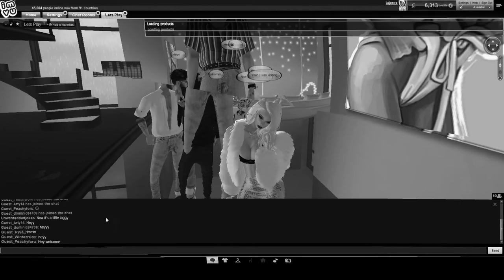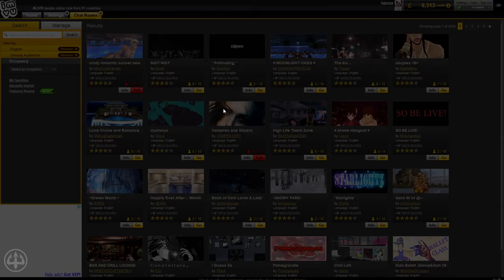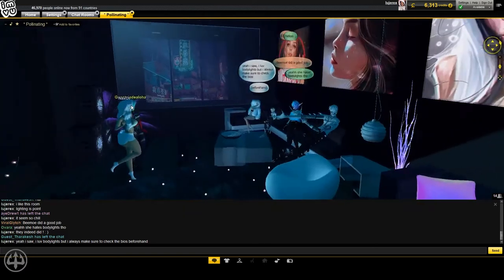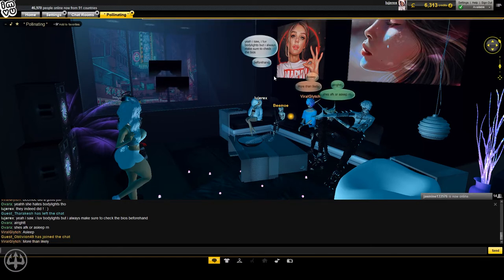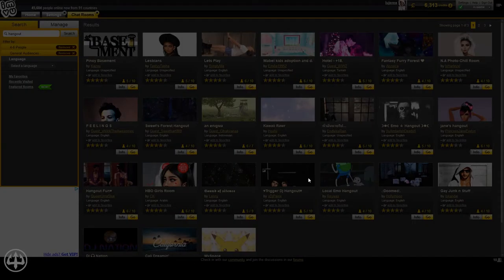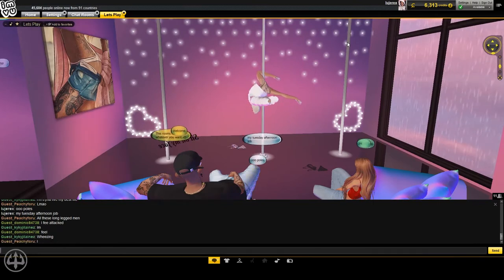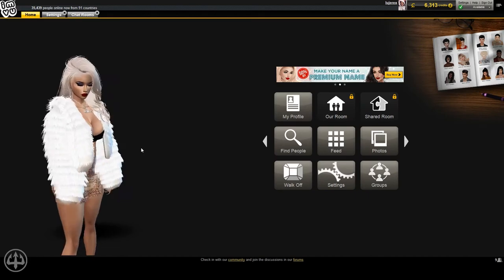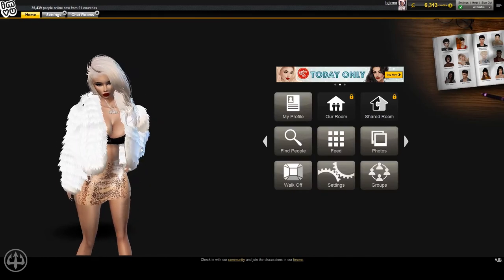doing RANDOM ASS shiii | IMVU Pt 3 ~ lujerex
Hey guys, it's lujerex!
Check out and read the description below for the video's description, social links, and more (depending on the video).

haaai!
watch me do random ass shiii on imvu!!. this video didn't go ass planned :(
Phone Number: *sips coffee*, so who gon' tell em?

lujerex and I'm out!